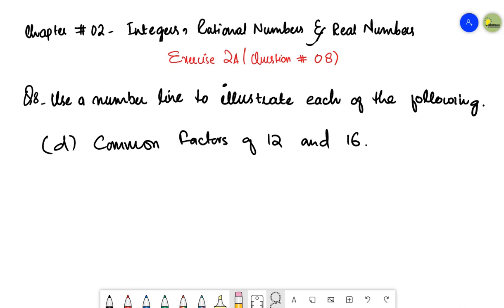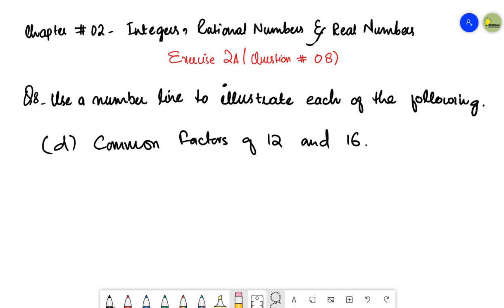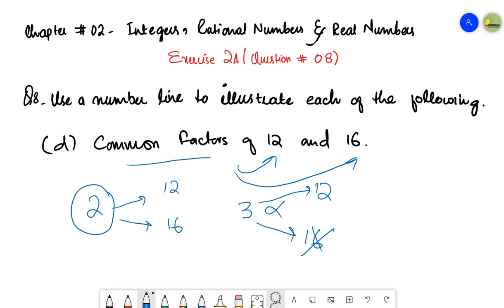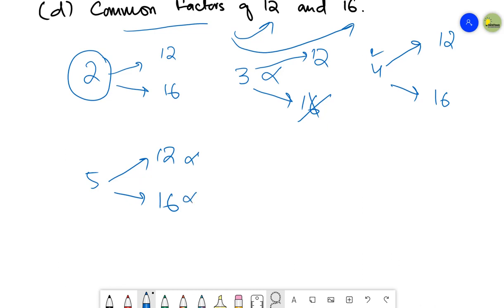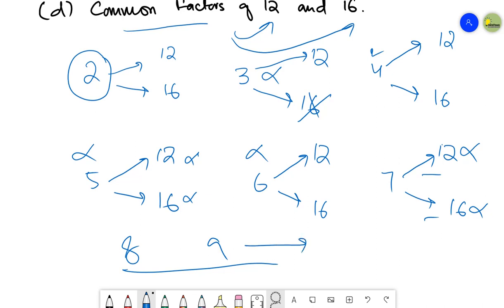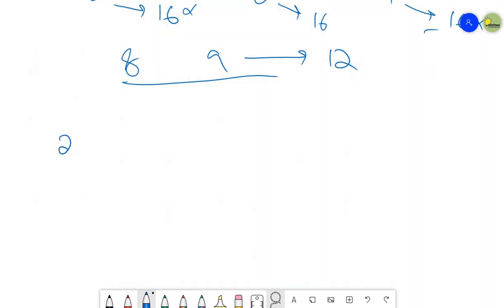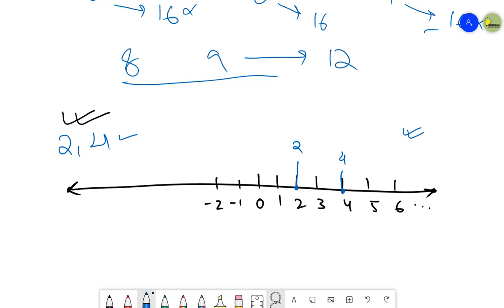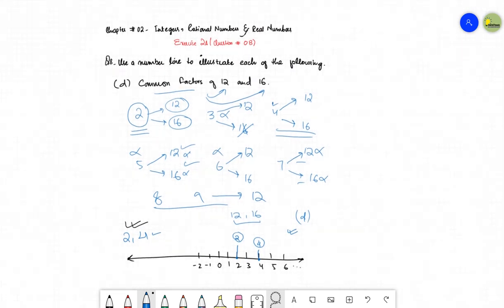Mathematics Book 1 (D1) - EXERCISE 2A ( QUESTION 8 d )